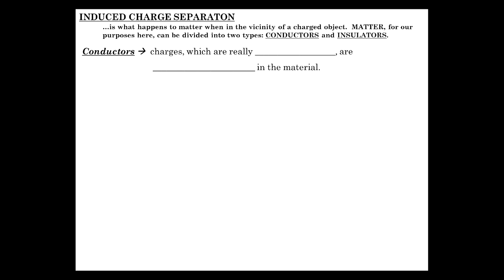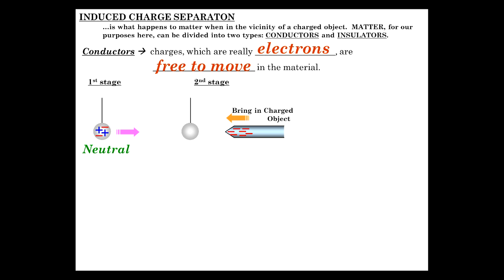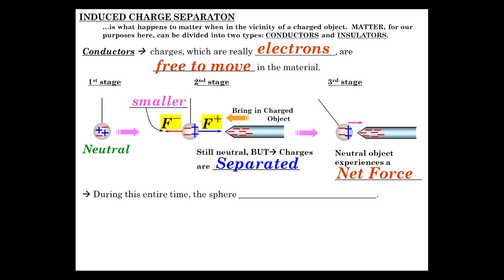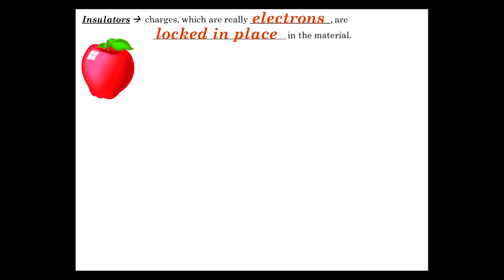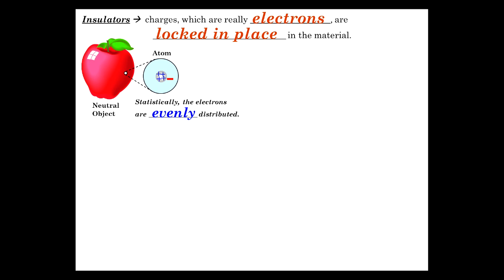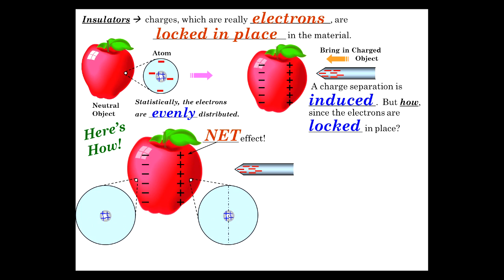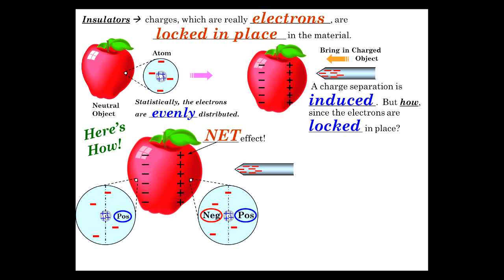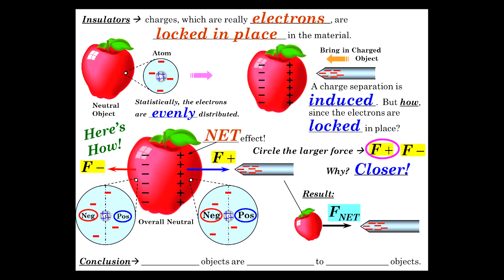Electrostatics Part 2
Induced Charge Separation, in both Conductors and Insulators